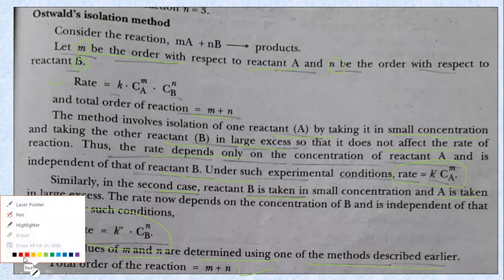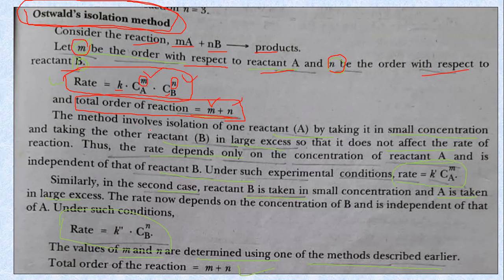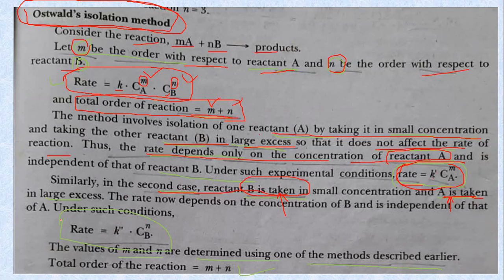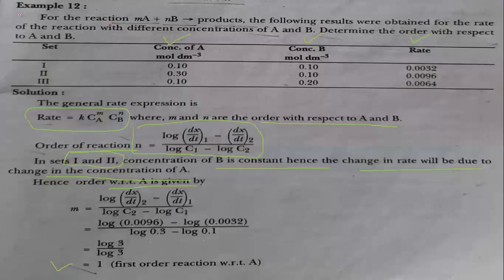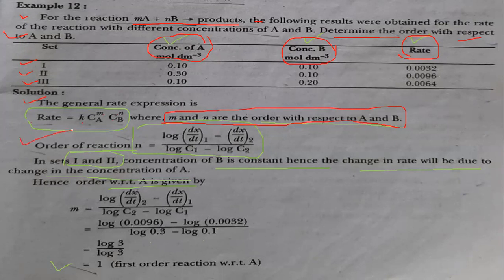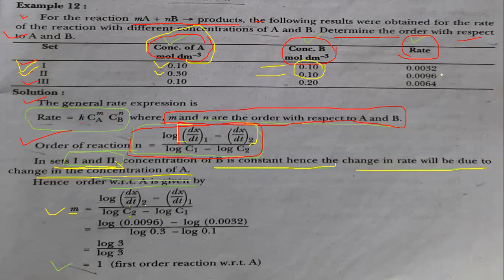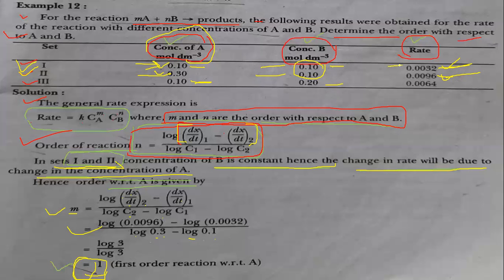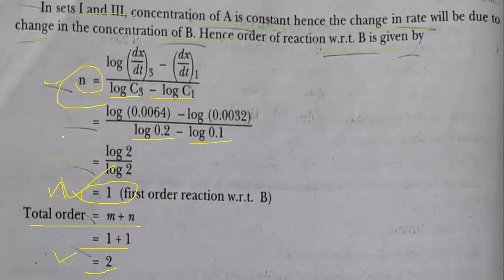F.Y.B.Sc. CHEMICAL KINETICS LECTURE-7